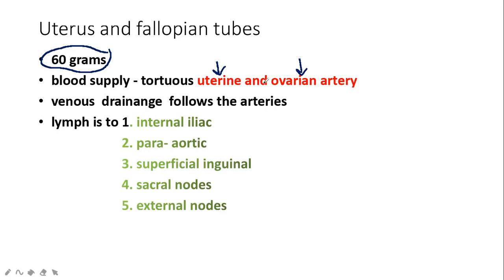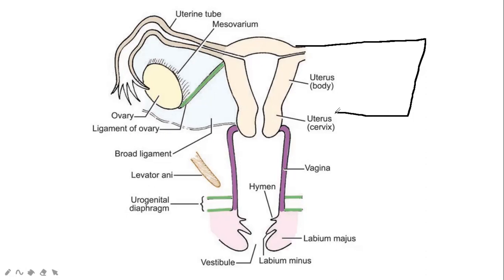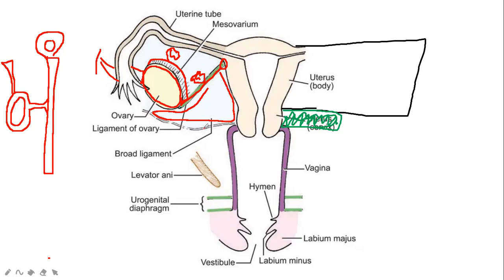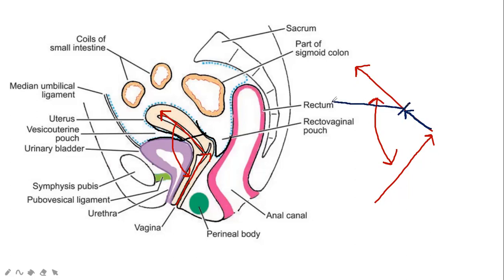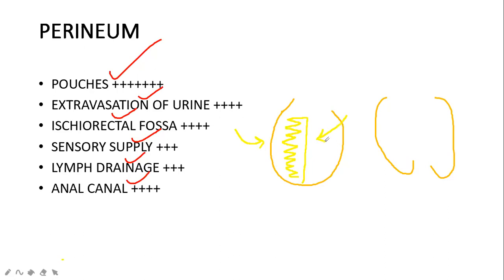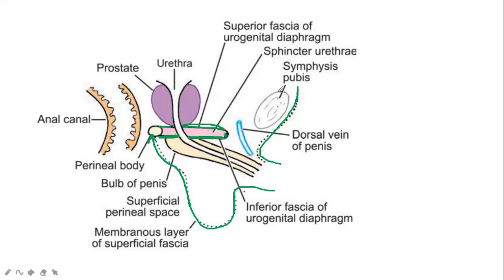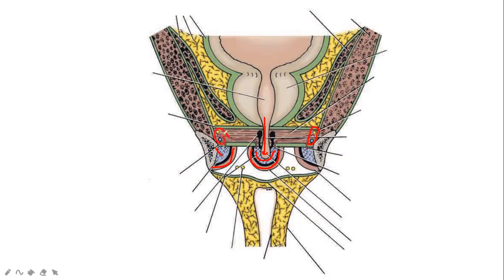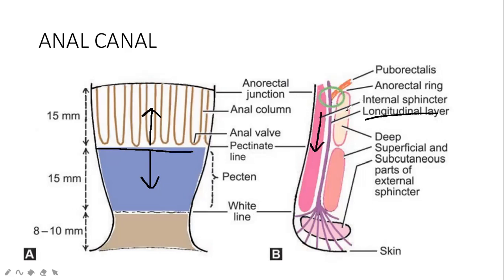GOLGI`S PELVIS ANATOMY/Session 4